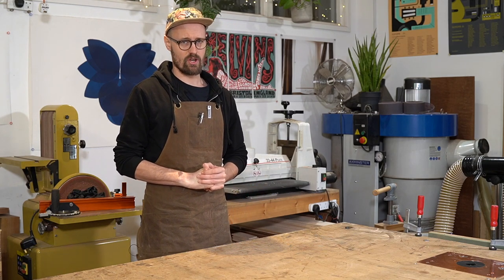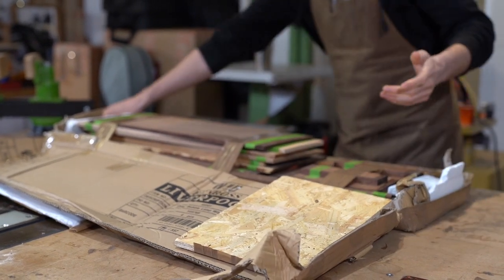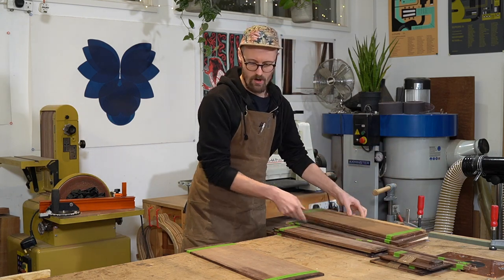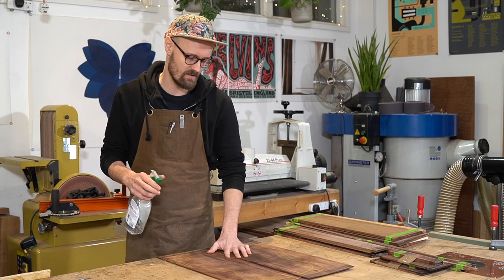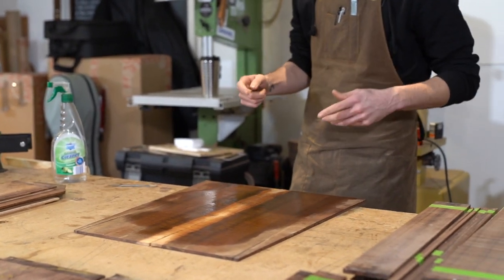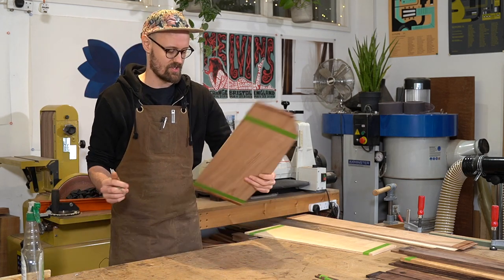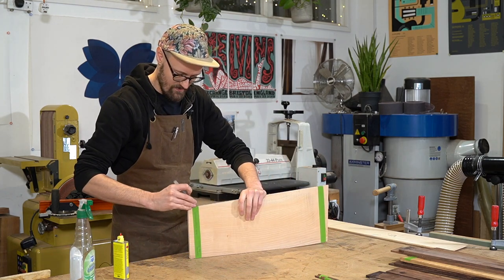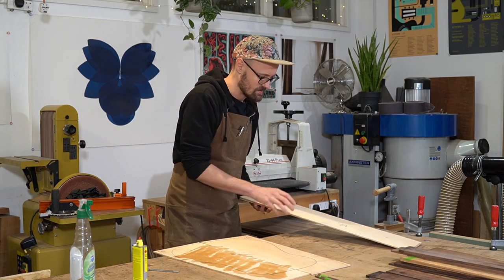Funboxing! - A MASSIVE package of exotic and native acoustic guitar tonewood from Conway Tonewoods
In this video we unbox a brand new shipment of beautiful tonewood for building acoustic guitars. We have some Madagascar rosewood, ringed Gidgee, belah, Amazon Rosewood, English Sycamore, English Walnut and English Apple, we also have some Pau Ferro and Monterillo!